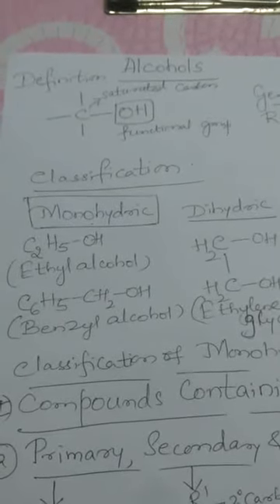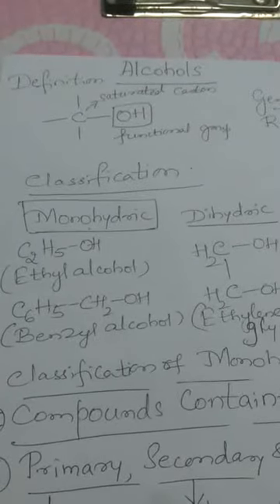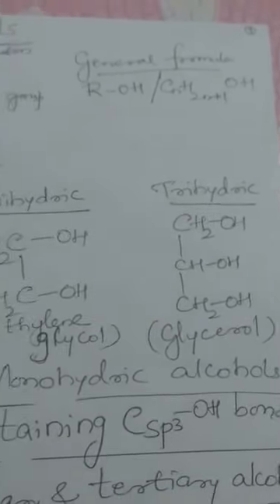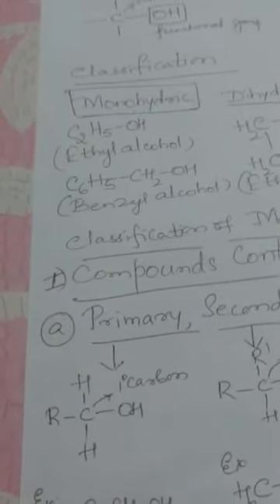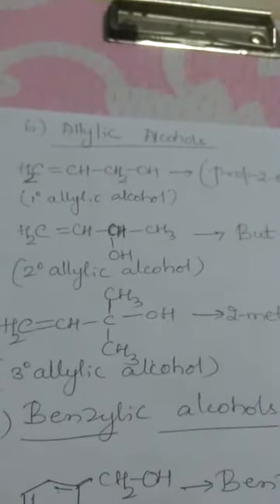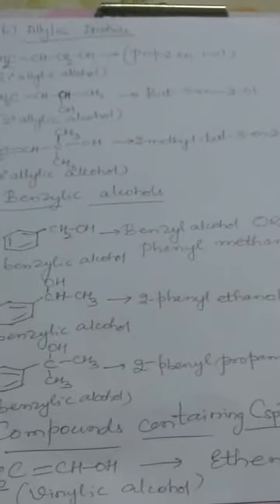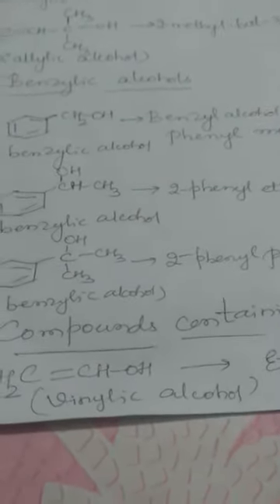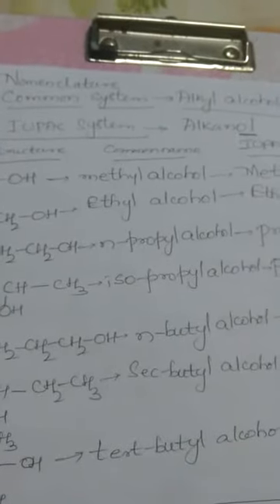August 19, 2020